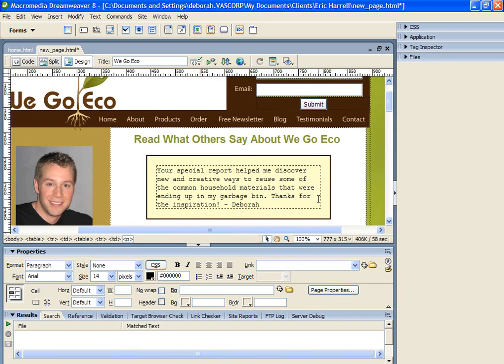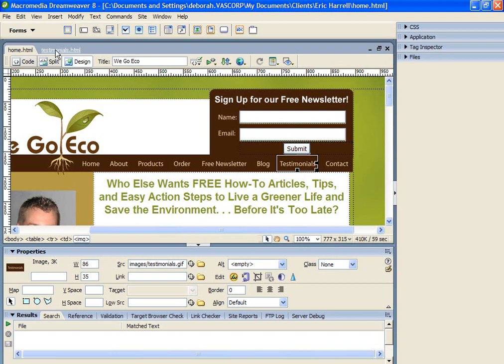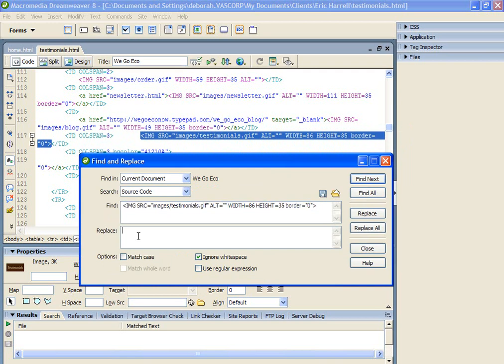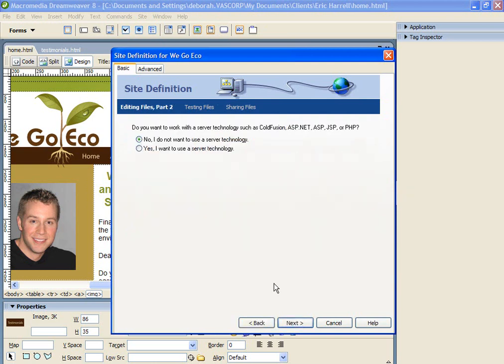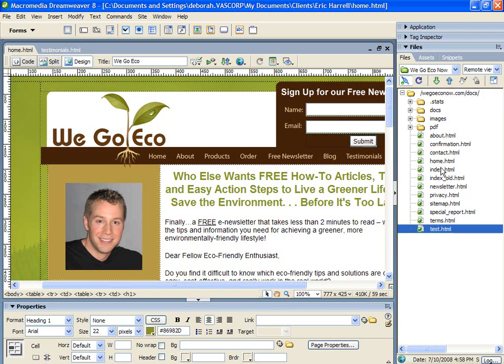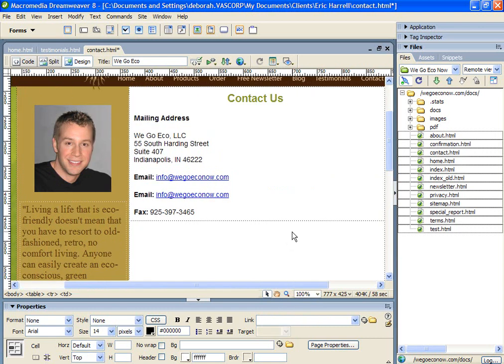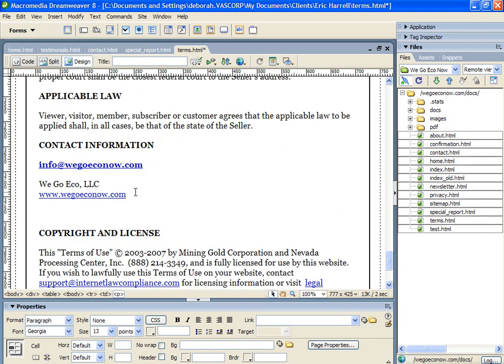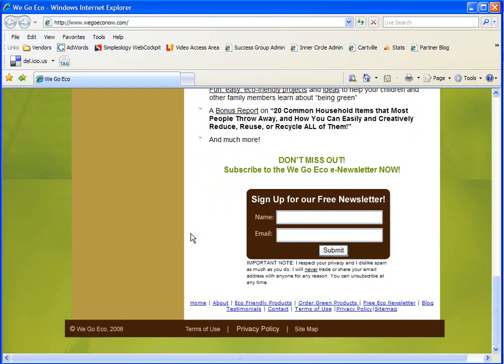Using Dreamweaver To Upload To A Web Server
Step-by-step tutorial by Deborah Carraro on using Dreamweaver to set up the FTP and upload / download files from the web server.